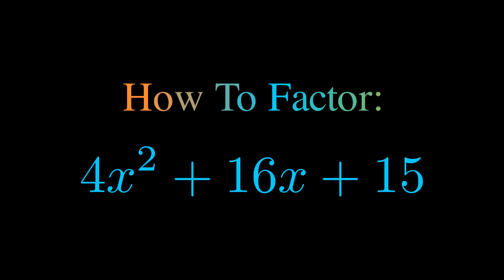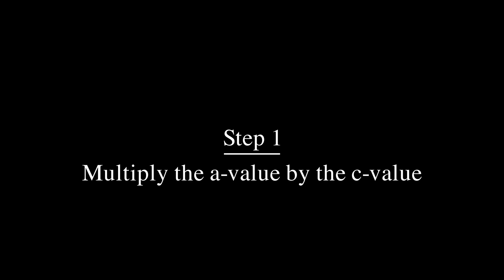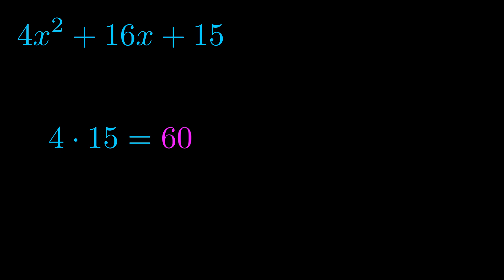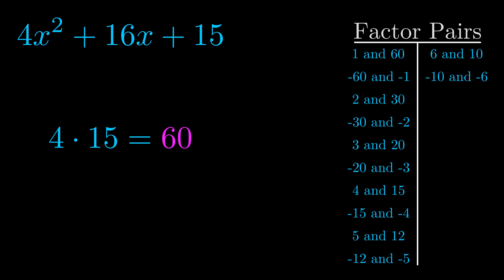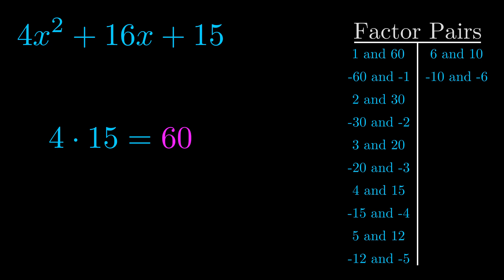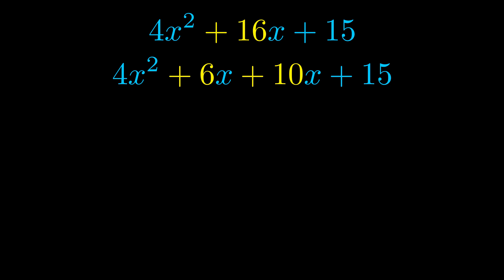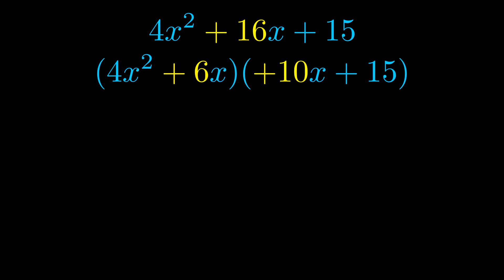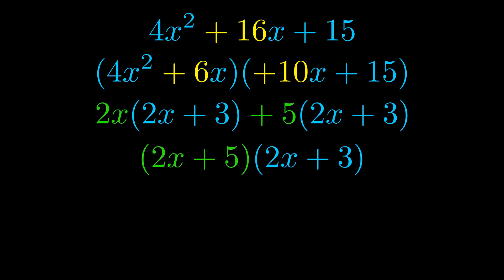Factor 4x^2 + 16x + 15